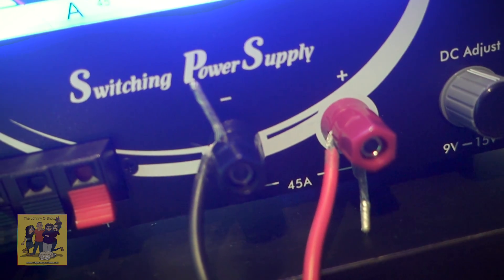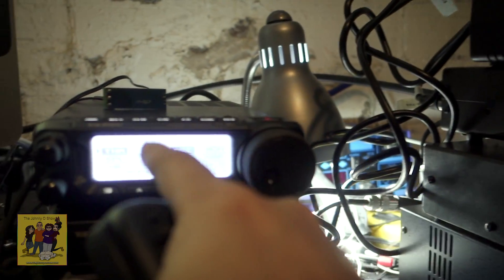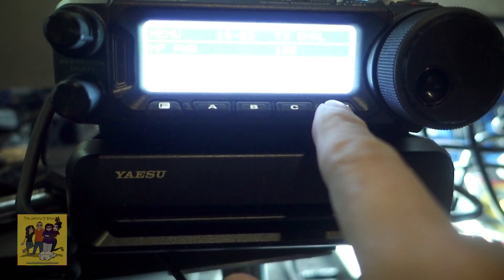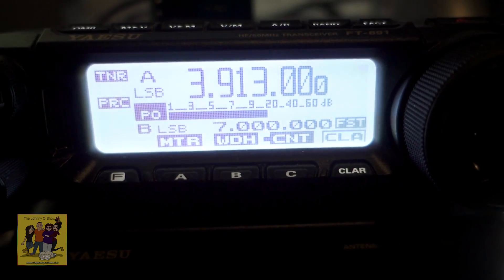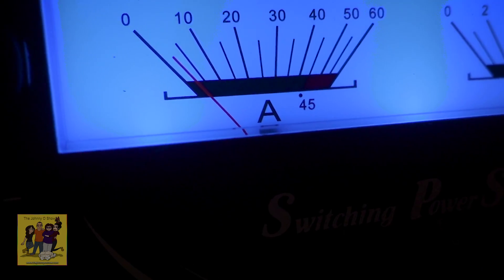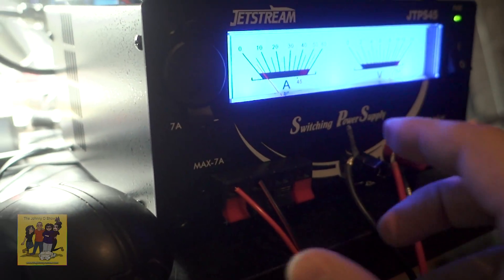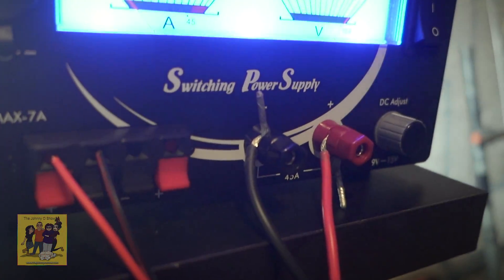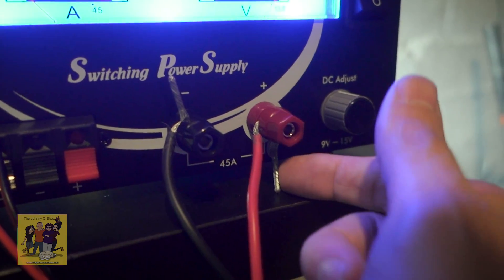Ep. #463 The Jetstream JTPS45 - 45 Amp Power Supply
i got myself the Jetstream JTPS45 45 amp power supply to run my 100W - and actually use all 100 watts -  Yaesu FT-891 radio. And it was successful in doing that.
And then I tested transmitting on 80 meters, using my AT-120 manual tuner, I was able to make a contact. It was only 217 miles away, but still, my first real opportunity on 80 meters. So despite that awful conditions, but I was able to make a contact on 80 meters and hear plenty of others. I was happy with the outcome, all thanks to the Jetstream JTPS45. :-D